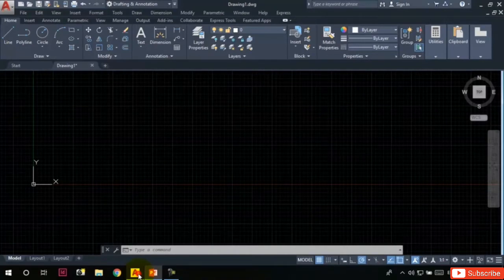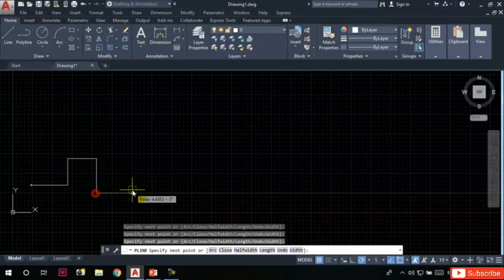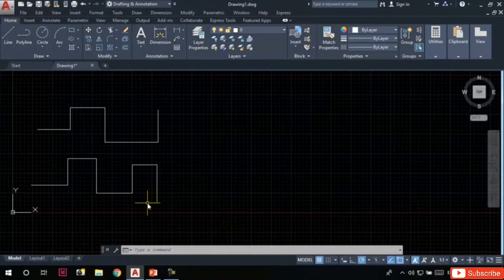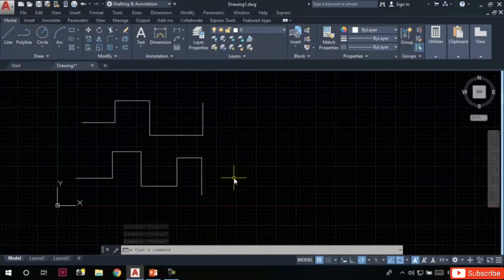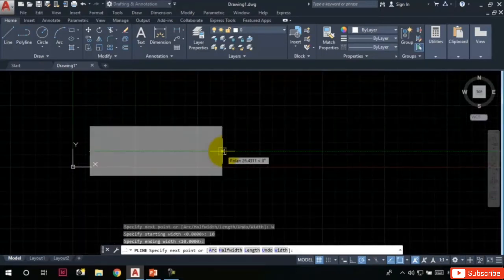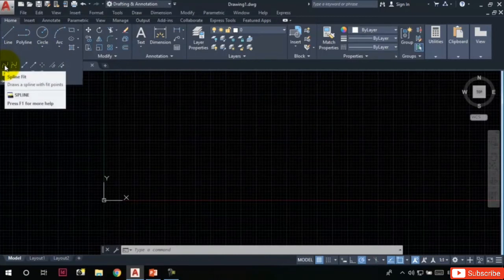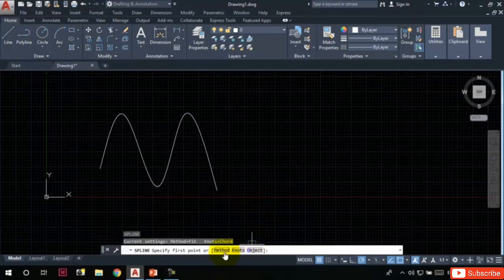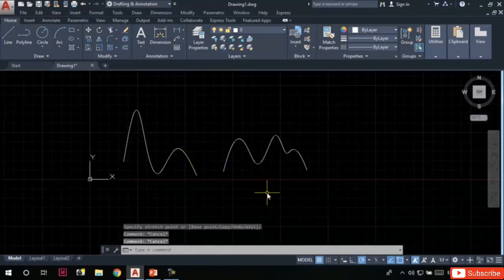Drawing Polylines and Splines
This online course contains a detailed explanation of AutoCAD  commands and their applications to solve drafting and design problems. Every command is thoroughly explained with the help of examples and illustrations. This makes it easy for users to understand the functions and applications in the drawing. After going through this course, you will be able to use AutoCAD Commands to make a drawing, dimension a drawing, insert texts and blocks in AutoCAD Software.

This course covers basic drafting and designing concepts such as dimension principles, and assembly drawing that equip the users with the essential drafting skills to solve problems in AutoCAD.

In this course, special emphasis has been laid on the usage of AutoCAD tools so that it serves beginners to understand the functions of the tools and their applications in the drawing.

Salient Features of this Course:

Brief course consisting of 18 video lectures that are organized in a pedagogical sequence.

Detailed explanation of all AutoCAD commands and tools.

After going through this course the students will be able to understand basic concepts as well as tools and commands in AutoCAD.

Anyone with basic learning abilities can go for this course.
Who this course is for:

School students, engineers, designers, architects, interior designers, diploma holders.